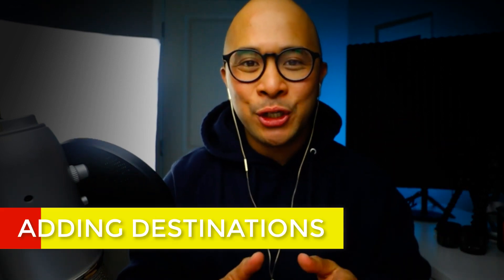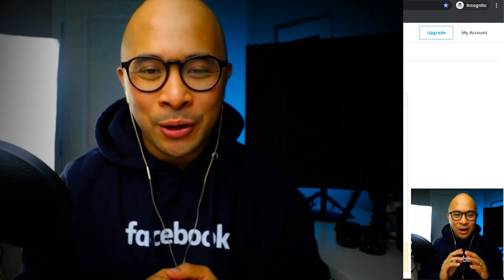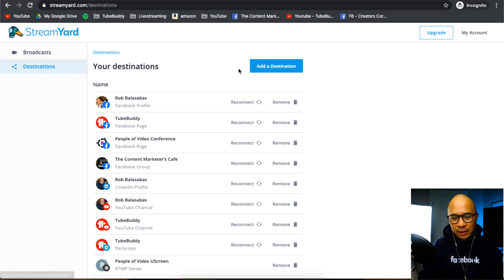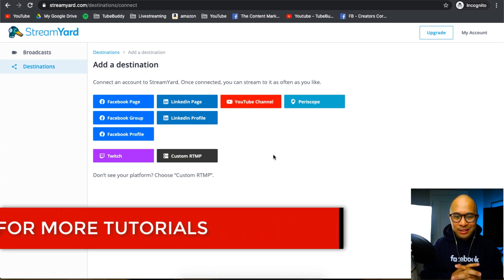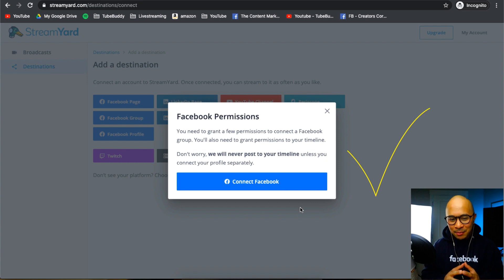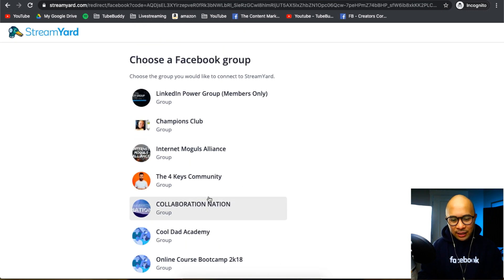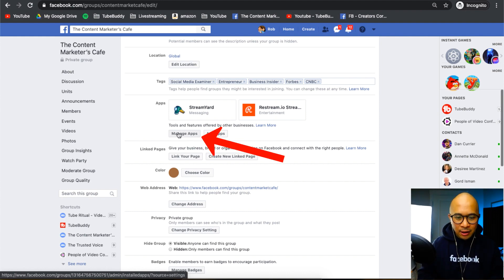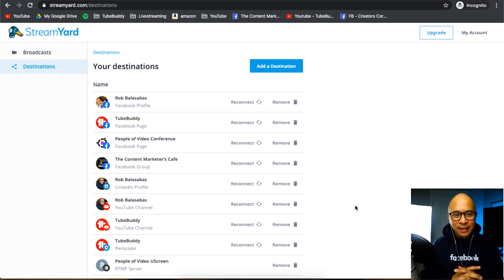Streamyard Tutorial 2023: ADD DESTINATONS to Streamyard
This Streamyard Tutorial will show you how to Add Destinations to Streamyard! In this Tutorial you can connect Streamyard to your different Social Channels. You'll be streaming on Streamyard in no time!